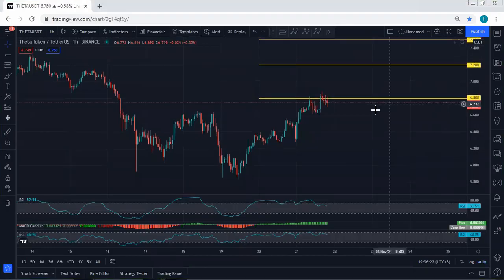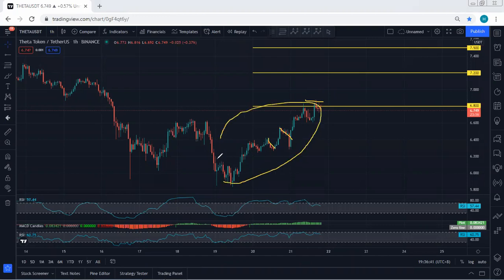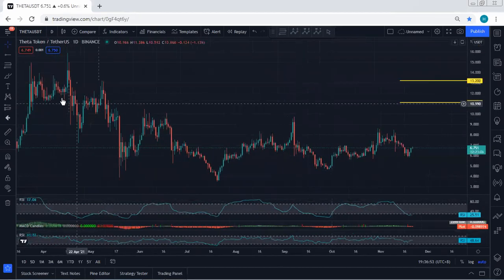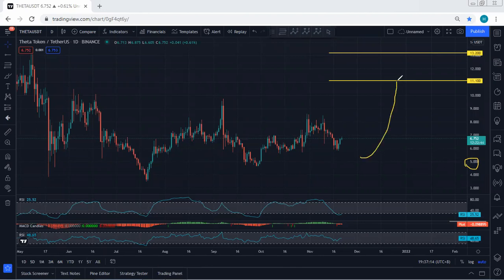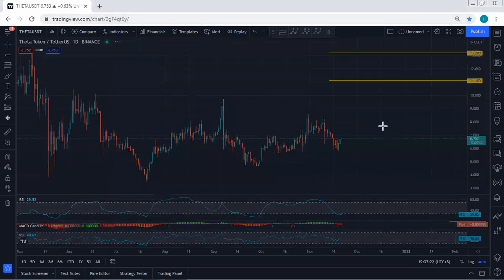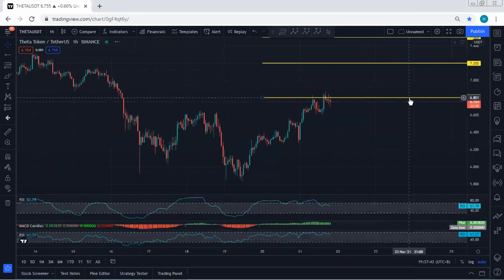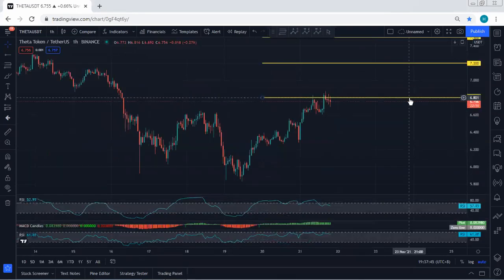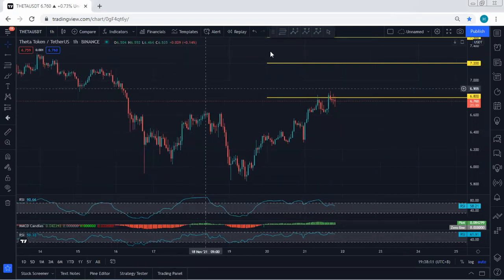THETA Technical Analysis for November 21, 2021 - THETA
TEMJTWcKyCmaJ61mdxLW1myo1A6PTnPNDV